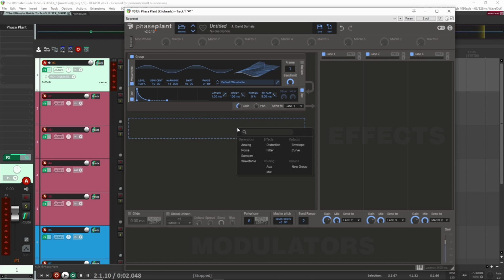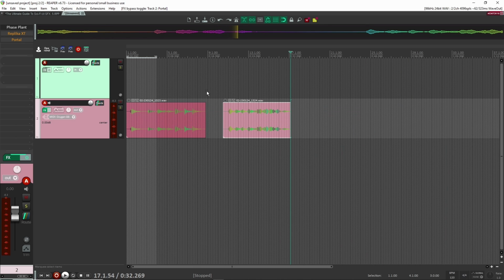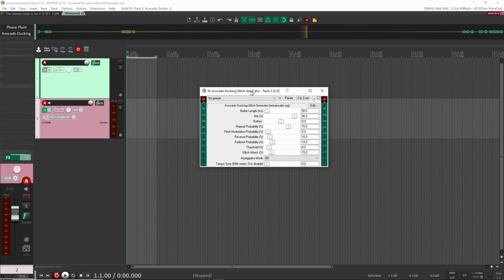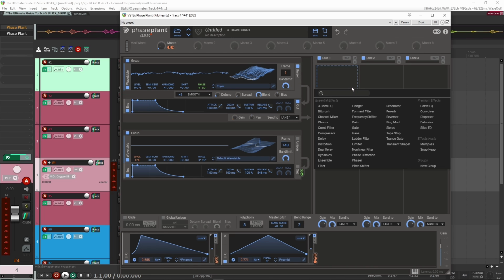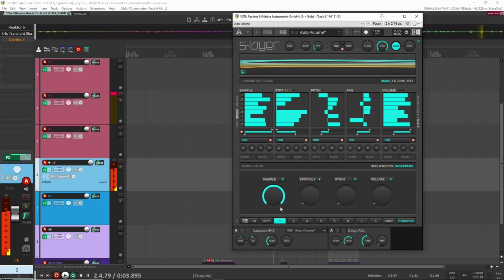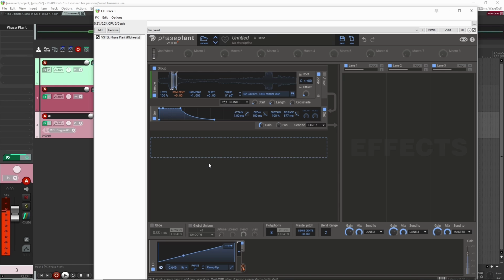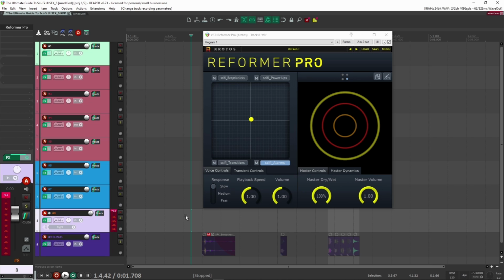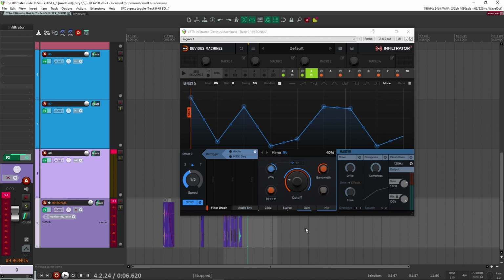Ultimate Beginner's Guide To Making Sci-Fi UI Sound Effects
If you want to learn how to create sci-fi user interface sound effects, then this is the video for you! In this video, I'll be creating 7 of the most common types of sci-fi U.I. sounds effects as well as showing you some advanced techniques for getting the most out of your already created sounds.

We'll be designing everything from beeps and clicks to scanners, alarms, and transition sounds. Plus at the end, I'll also share a fun technique for generating U.I. sounds from source materials.

00:00 Intro
00:46 Simple Beep Sound Effects
06:12 Technique To Create More Beep SFX
09:35 Scanner Sound Effects
14:03 Technique To Create More Scanner SFX
17:22 Transition Sound Effects
24:28 Organic Click Sound Effects
28:01 Power Up & Power Down Sound Effects
32:30 More Power Up & Power Down Sound Effects
34:17 Alarm Sound Effects
38:43 Advanced Technique #1
41:33 Advanced Technique #2
43:38 Advanced Technique #3